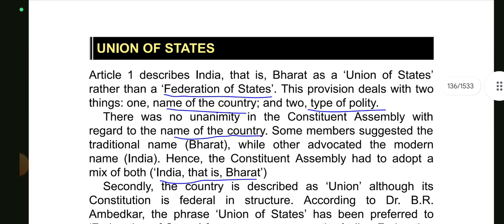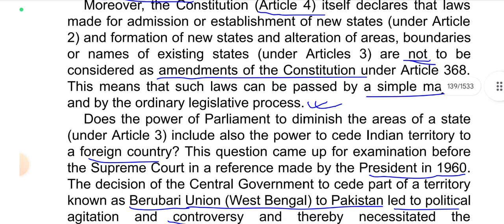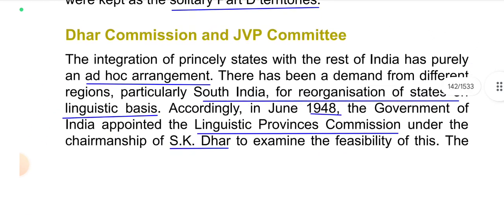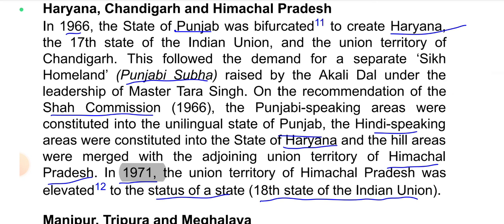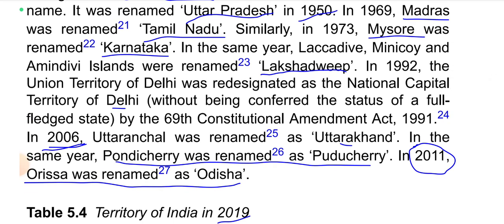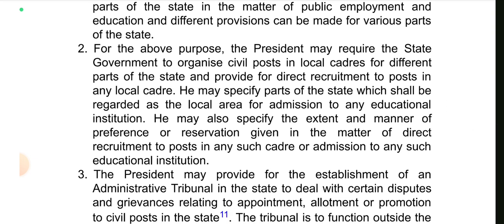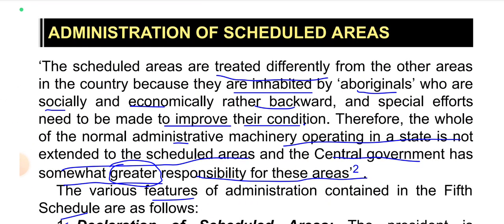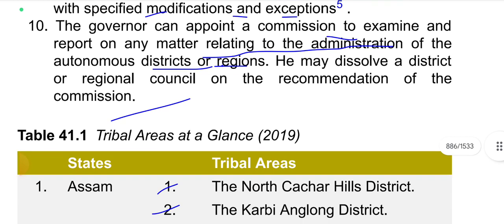Union and Its Territory